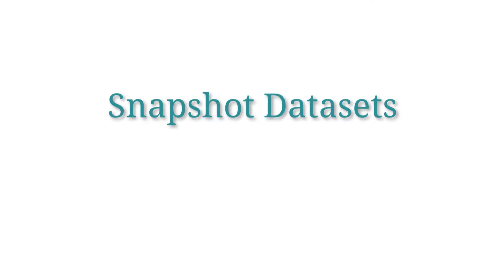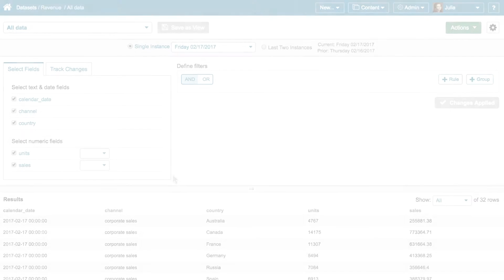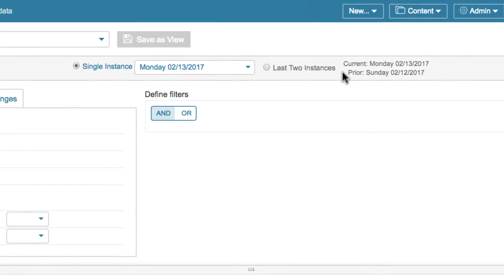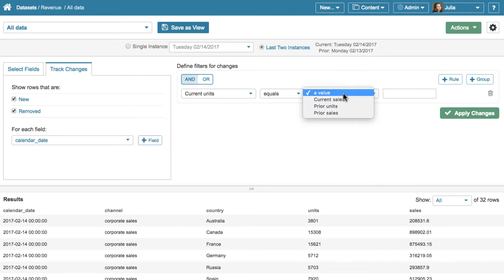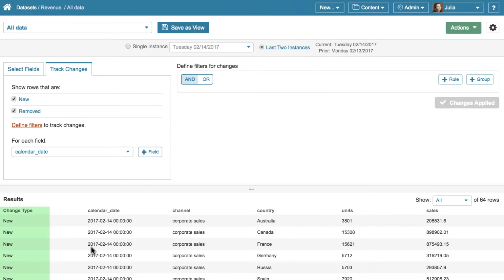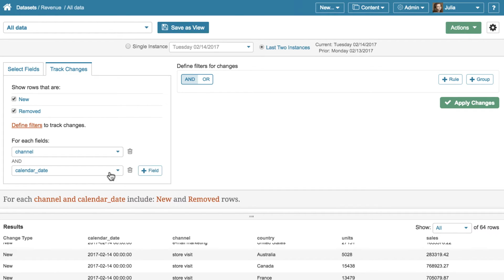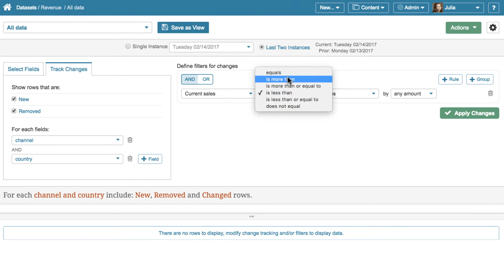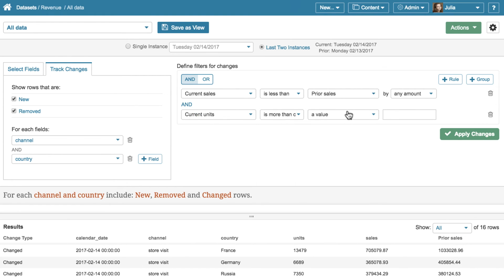Datasets 4/4: How to compare Datasets for changes in data